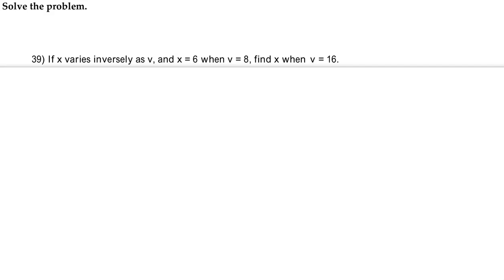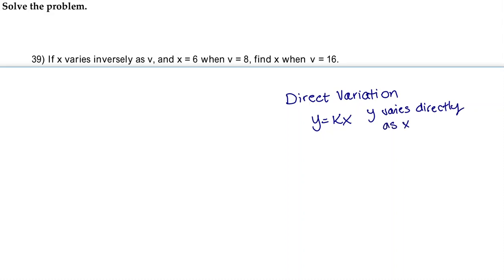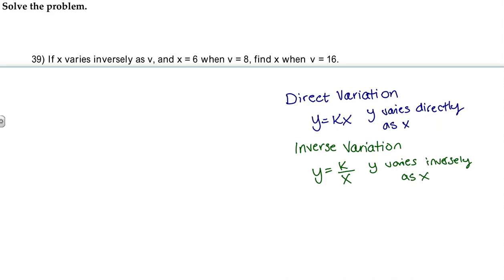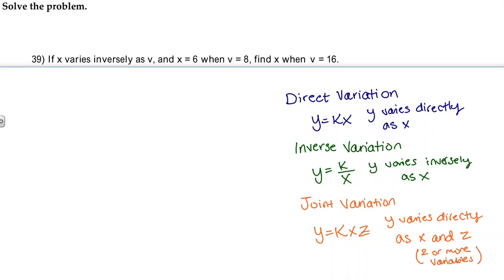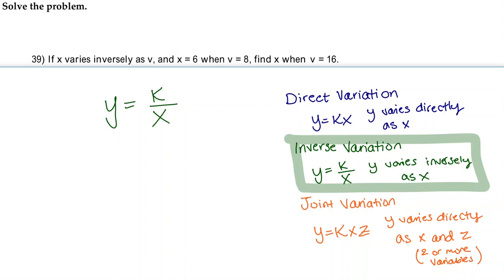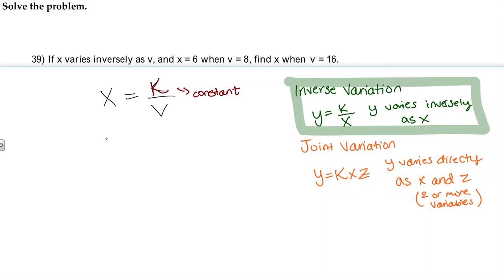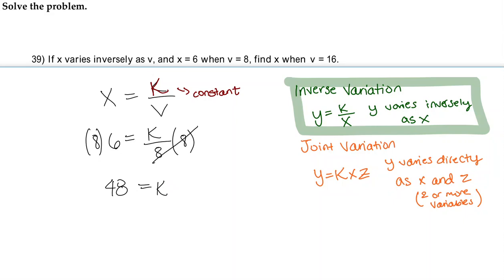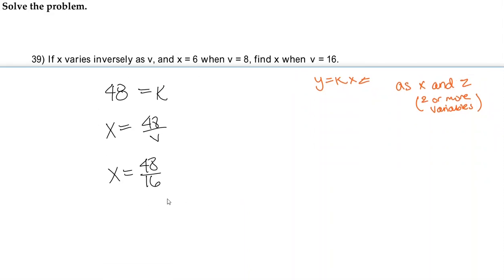39) If x varies inversely as v, and x=6 ...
39) If x varies inversely as v, and x=6 when v=8, find x when v=16.

Recall direct, inverse and joint variation and apply the appropriate variation.

Make sure the appropriate variables are plugged in at first, and solve for K. K is a constant. So, once K is found you can find X with the new V.